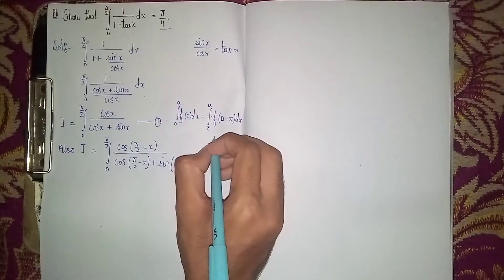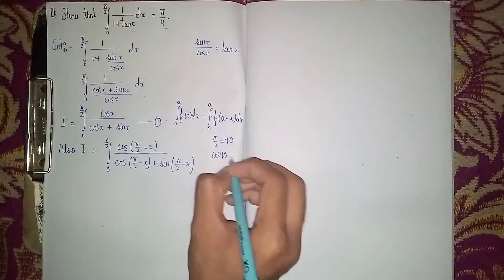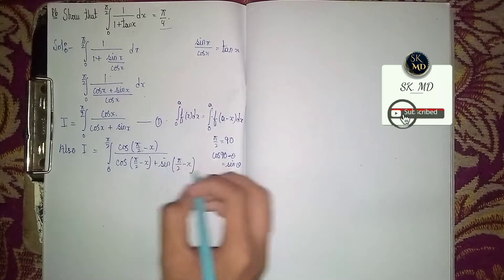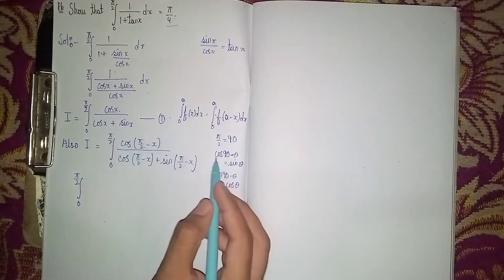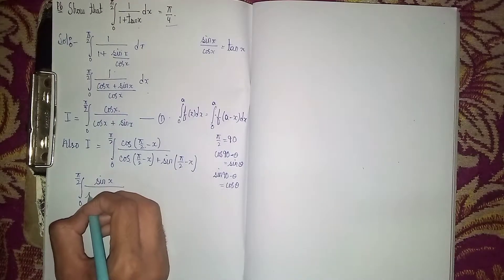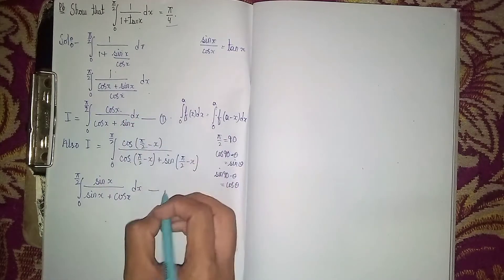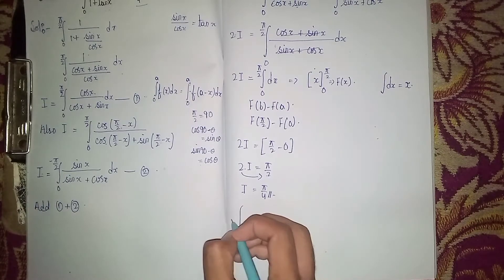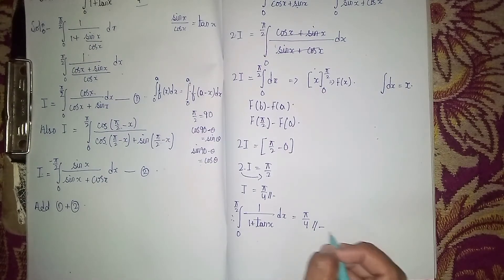Show that ∫1/1+tanx dx =π/4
This is SK.MOHD Amaanulla
I make videos on Diploma
& Inter math problem solution
So Kindly watch video till end🔚

Your Quaries:-
show that the integral is convergent
integration class 12
integration class 12 one shot
integration formulas
integration formulas engineering mathematics
integration jee mains
integrate by parts
integration by parts example
integration by parts example questions
easy integration by parts problems
simple maths integral
easy mathematics tricks
integration easy explanation
definite integration class 12
definite integration class 12 one shot
integration class 12 one shot jee mains
definite integration nda
definite integration class 12 english
diploma maths 3rd semester
diploma 3rd semester maths important questions
show me that solvable problem